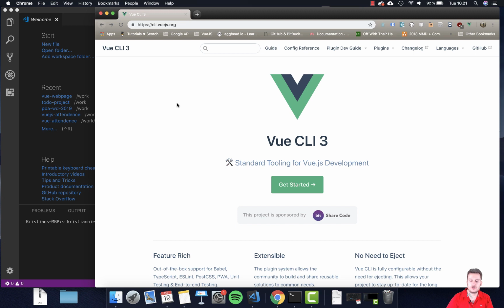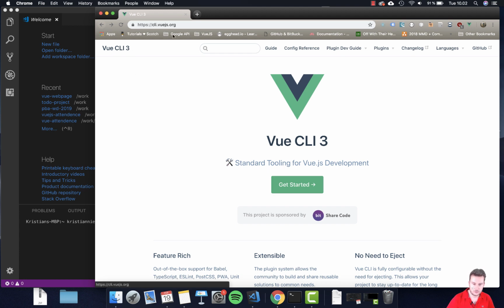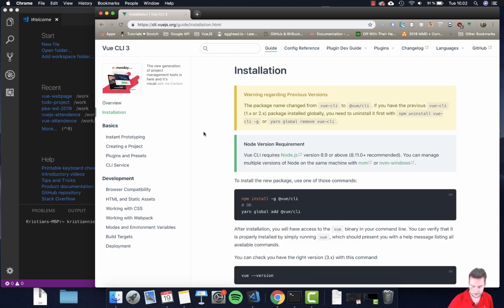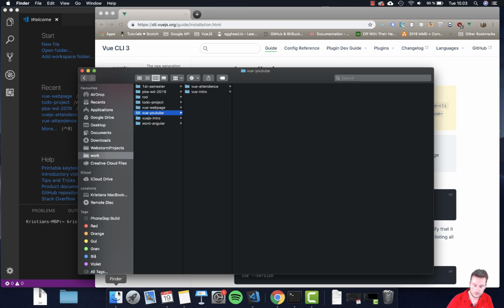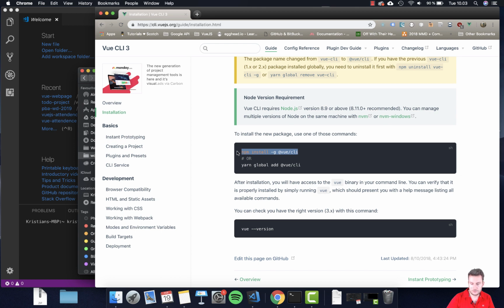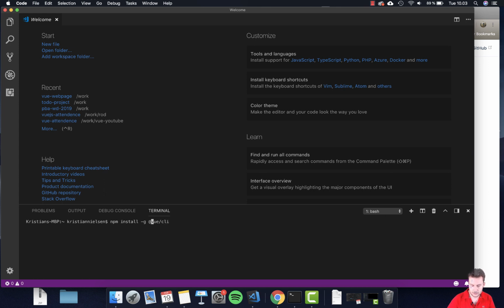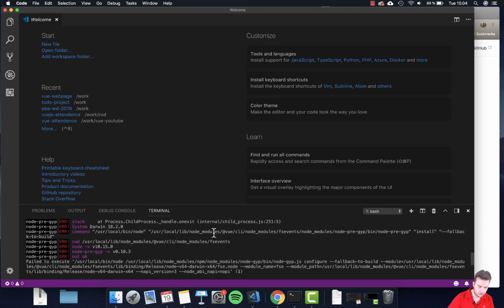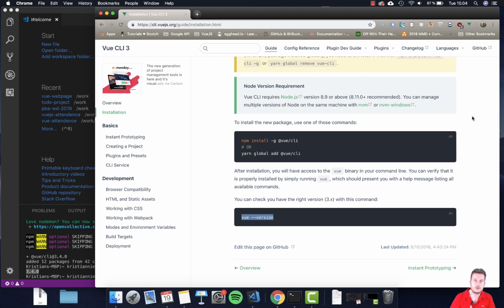VueJS CLI: Basics | Level 3-1: Install VueJS CLI